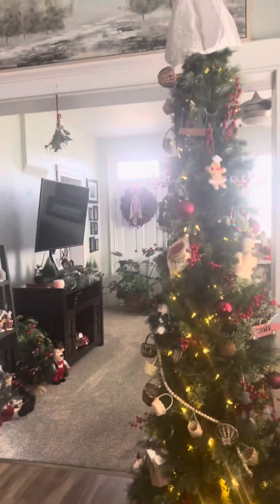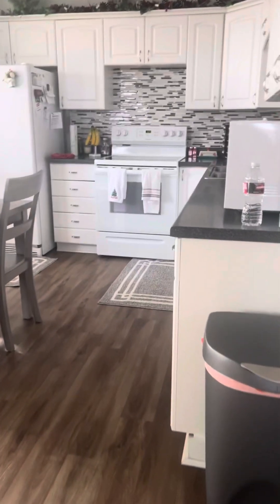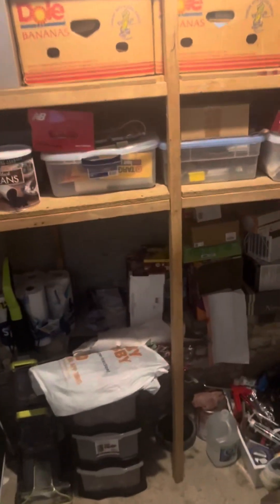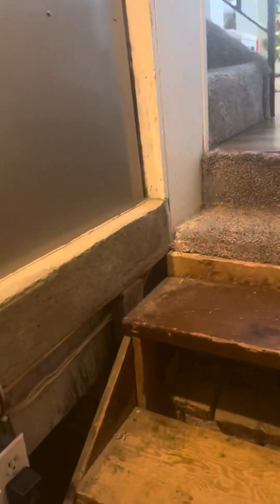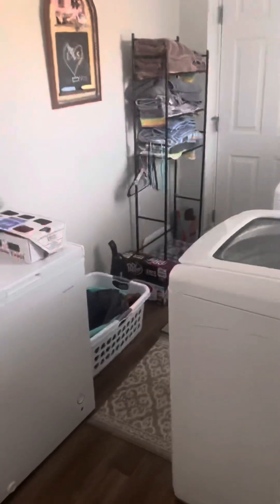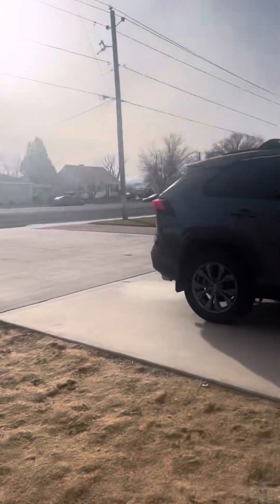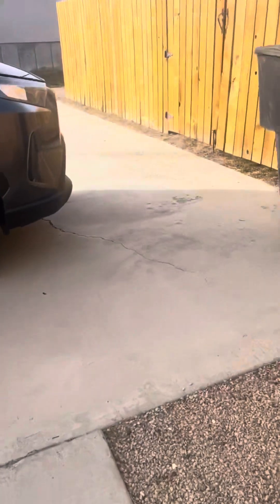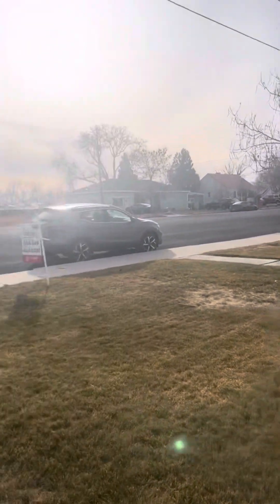210 e Main st